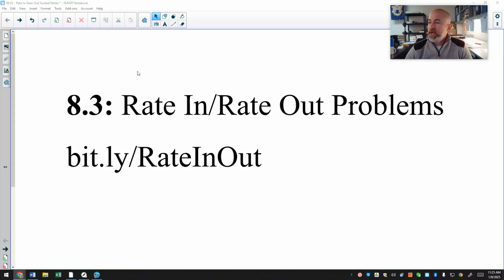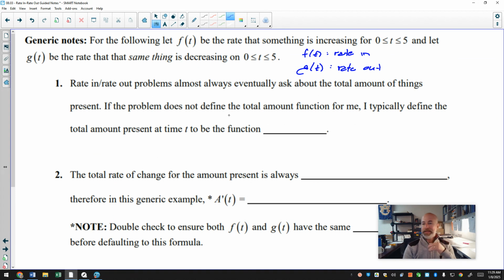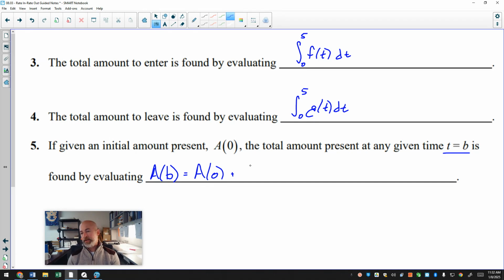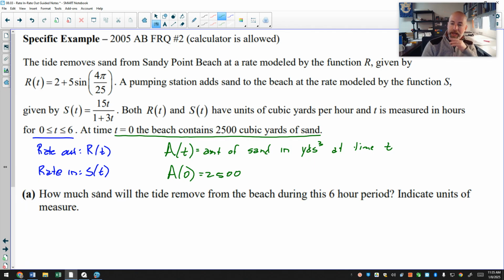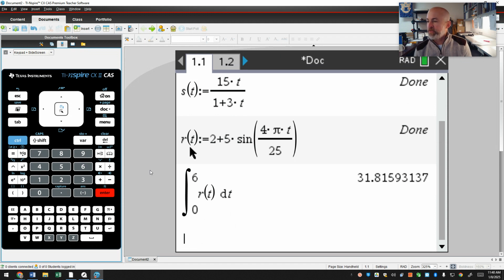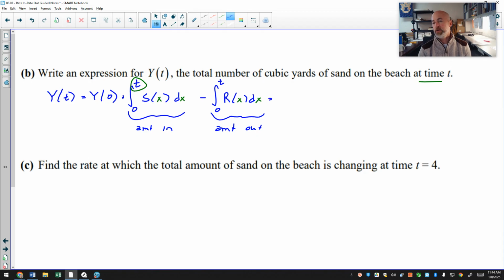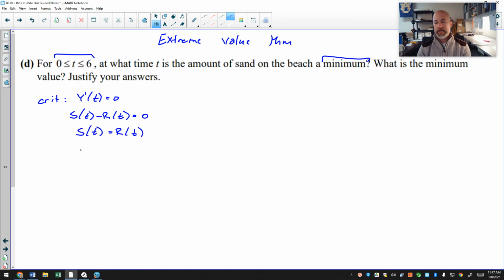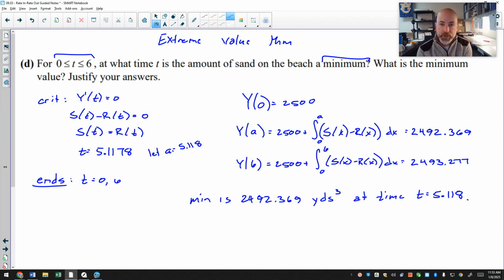8.3 - Rate In/Rate Out Notes (includes 2005 AB FRQ #2)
This lesson, which got a little long, goes over the ever-so-common FRQ topic of Rate In/Rate out for AP Calculus. This lesson includes FRQ #2 from the 2005 AP Calculus exam.